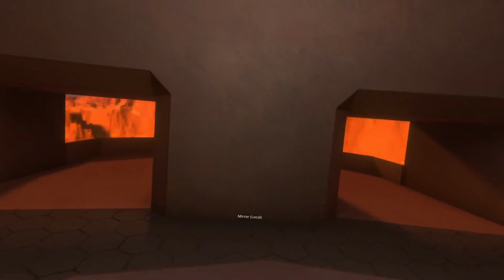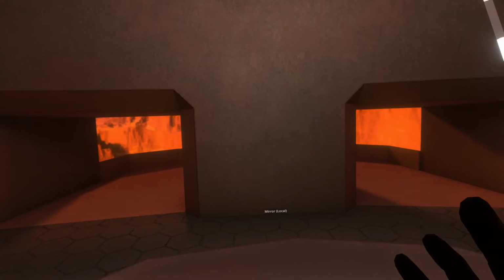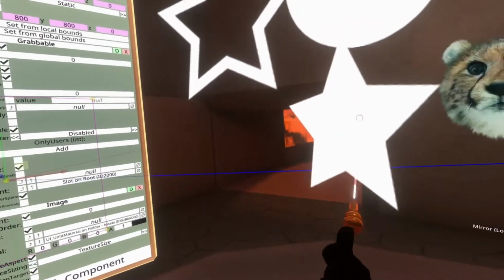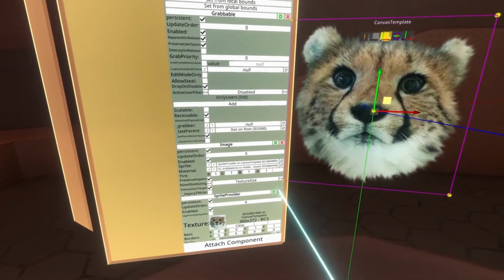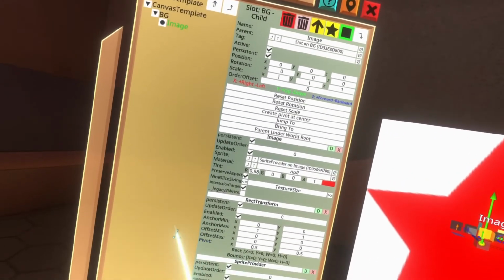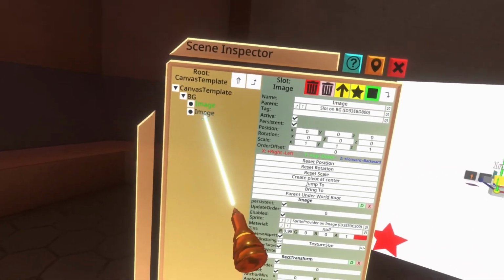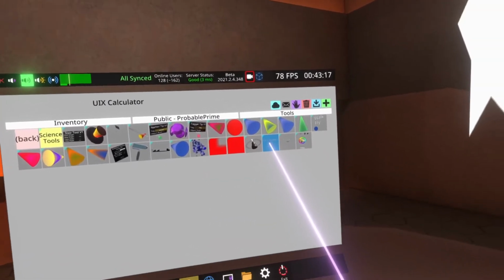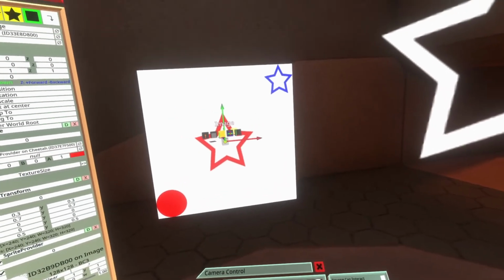OLD: Neos VR Tutorial: UIX Pt.4 - Images & Sprites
Welcome to part 4, in part 3 we're taking a look at Images and Sprites. We cover adding them to UIX and moving them around etc. We'll cover masking using them and Nine Slicing in Part 5. I did want to put this in Part 4 BUT I was super tired and making all sorts of Mistakes so I wanted to record that later.

Thanks to Katson and Medra for a couple of the Icons featured.

Here's the news article on the Cheetah its from the Cincinnati Zoo! Cheetah's need our help to survive you can find out more